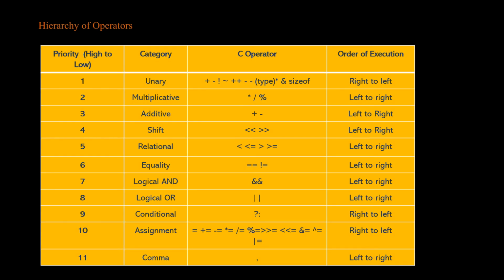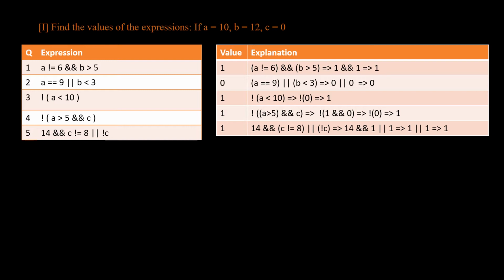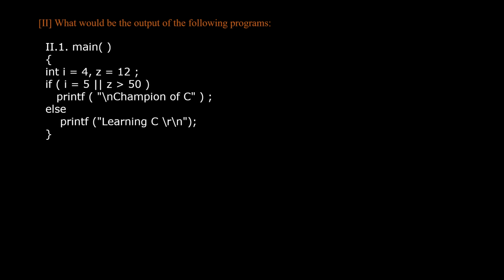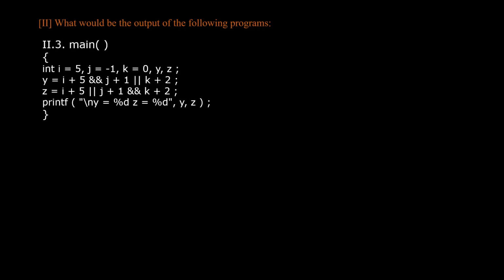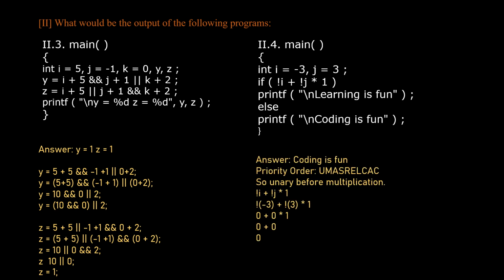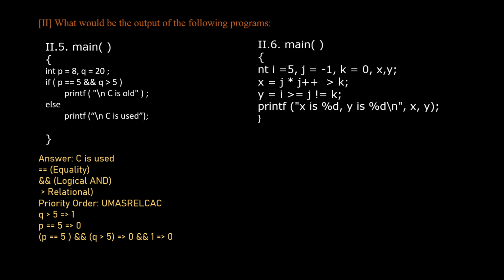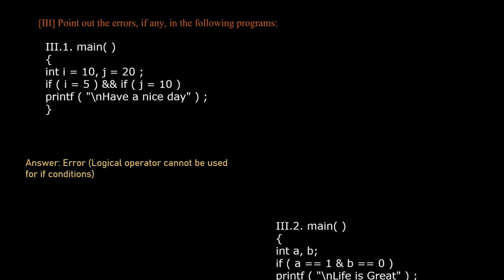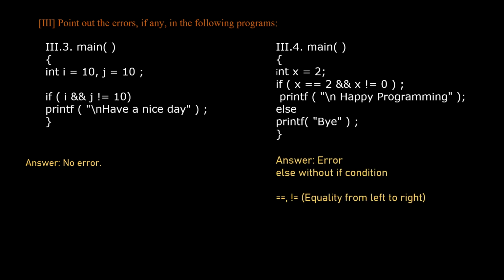C Quiz-3-Logical Operators|C Interview Questions|C Programs|C Tutorial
Please watch this video:
a. To solve quiz questions on logical operators.
b. To understand hierarchy of logical operators.
b. To improve your IQ in C by pointing out errors.